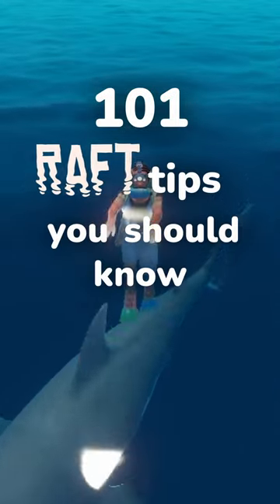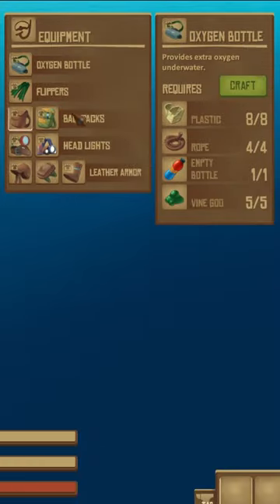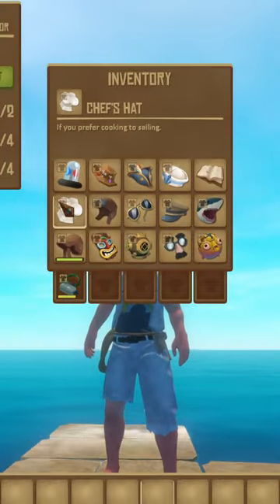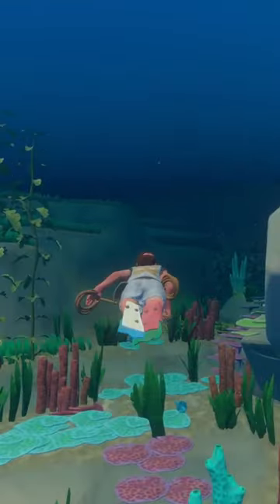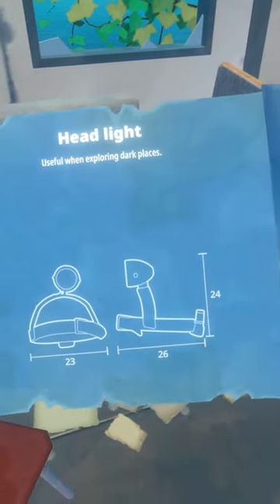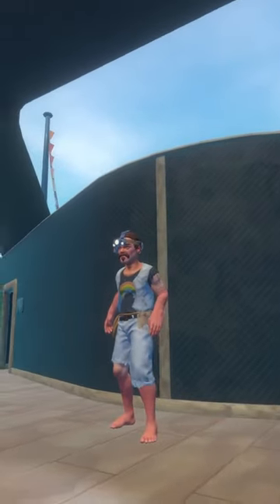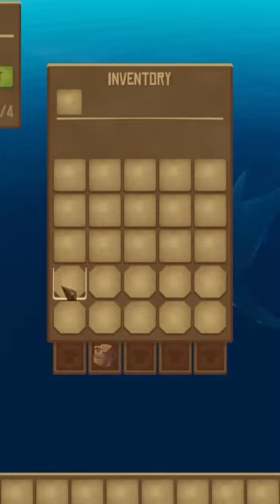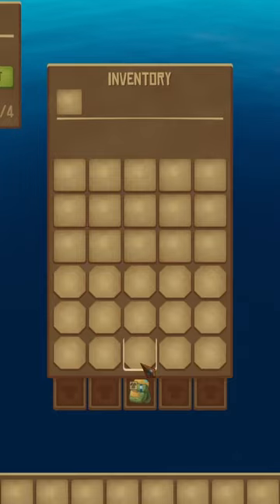101 Raft Tips: #66: Equipment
101 Raft Tips that You Should Know. #66: Equipment